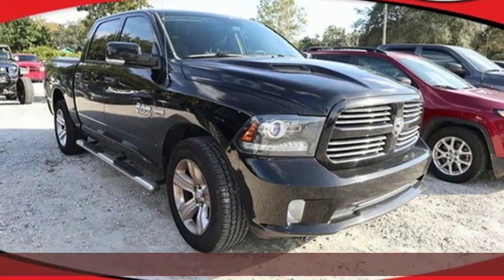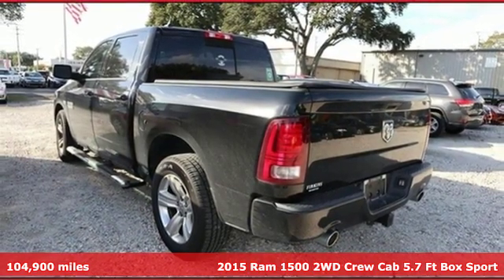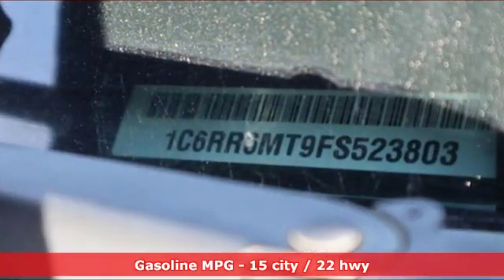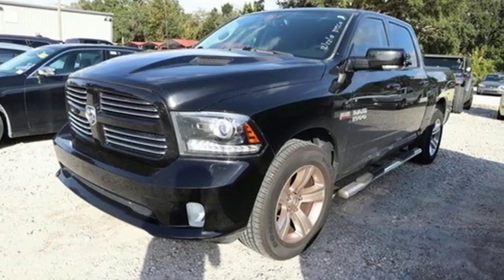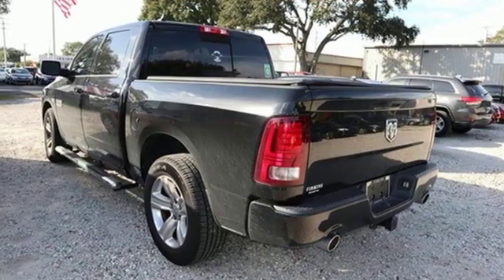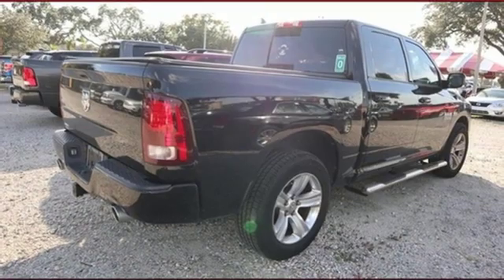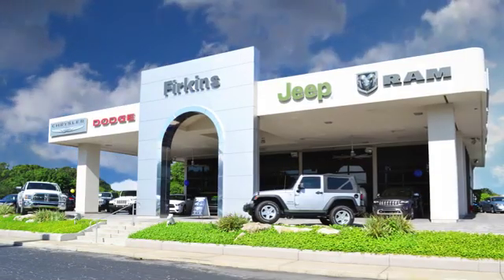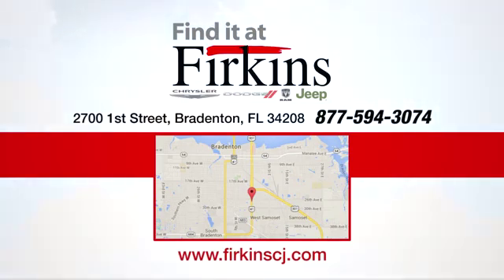Used 2015 Ram 1500 Brandenton FL Sarasota, FL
Year: 2015
Make: Ram
Model: 1500
Trim: Sport
Engine: HEMI 5.7L V8 Multi Displacement VVT
Transmission: 8-Speed Automatic
Color: Black
Interior: Black
Mileage: 104900
Stock #: D9350A
VIN: 1C6RR6MT9FS523803
CARFAX One-Owner. Black 2015 Ram 1500 Sport RWD 8-Speed Automatic HEMI 5.7L V8 Multi Displacement VVT 1500 Sport, HEMI 5.7L V8 Multi Displacement VVT, **LOCAL TRADE**, **CLEAN CARFAX**, **ONE OWNER**.brbrRecent Arrival!brbrAwards:br * Green Car Journal 2015 Green Truck of the Year * 2015 KBB.com 15 Best Family CarsbrBased on 2017 EPA mileage ratings. Use for comparison purposes only. Your mileage will vary depending on how you drive and maintain your vehicle, driving conditions and other factors.brPrice does not include dealer fee of $687.00.brbrReviews:brbr * Supple ride; optional fuel-efficient diesel V6; excellent eight-speed automatic transmission; refined and quiet cabin; useful tech features. Source: Edmundsbr * Function has never had a more impressive form. The exterior of the Ram 1500 is re-engineered to look and perform better. With active aerodynamics and an upgraded front fascia, it's both beautiful and powerful. Available RamBox Cargo Management System offers lockable, lighted, drainable storage - perfect for storing tools, gear, and beverages. With new fabrics and leather trim choices for seats the interior of the Ram 1500 feels as good as it looks. From the displays to the stitching, it's the most sophisticated Ram Truck experience yet. The 7-inch premium customizable screen lets you know what's going on inside, outside, and under the hood. With the Uconnect Access System, your truck can do double duty as a mobile office or entertainment center. The available 8.4-inch touchscreen offers available features like interior climate control and 3-D terrain maps. Bluetooth wireless connectivity, voice command, and steering wheel-mounted buttons mean you're always in complete control. Whether it's the legendary power of a 5.7L HEMI V8, the potent and efficient 3.6L Pentastar V6 with Best-in-Class fuel economy, or the 3.0L EcoDiesel V6 with exceptional torque and best fuel economy of any full-size pickup, there is an engine configuration right for you. Ram 1500 is the only light-duty truck in the U.S. with an available eight-speed transmission offering superior acceleration in low gears. Pair that with a 4-corner air suspension that keeps heavy loads level and you'll keep your payload on the right road. Dynamic front crumple zones and side-impact door beams help absorb impact forces from every angle. Ram 1500 side occupant protection system includes side-curtain airbags and side-impact door beams. Source: The Manufacturer Summarybr * Massive interior room; low step-in height; available fuel-efficient diesel engine. Source: Edmunds

Address:
2700 1st Street